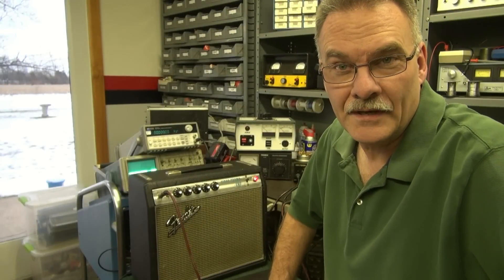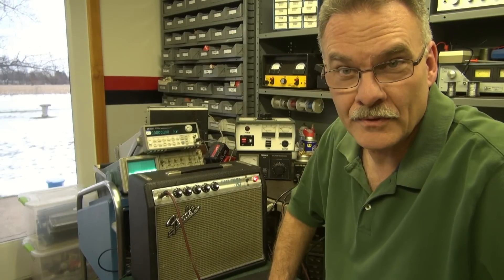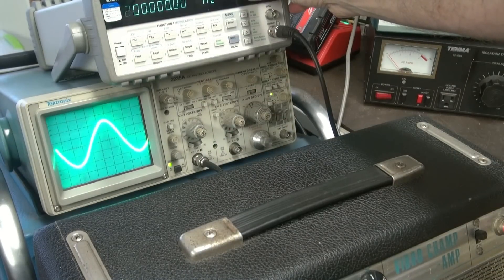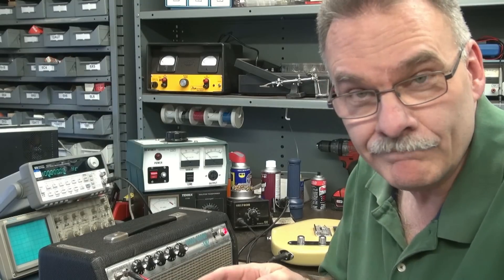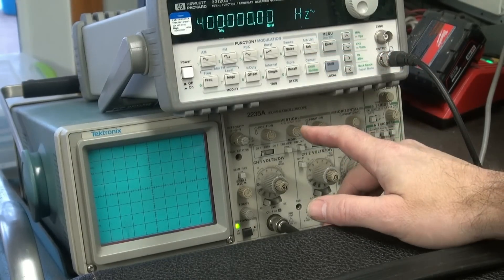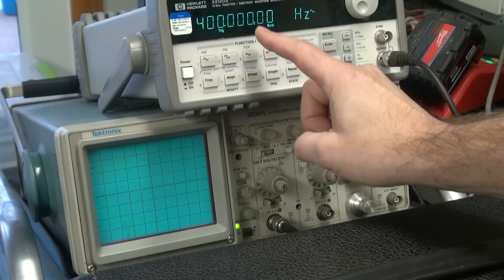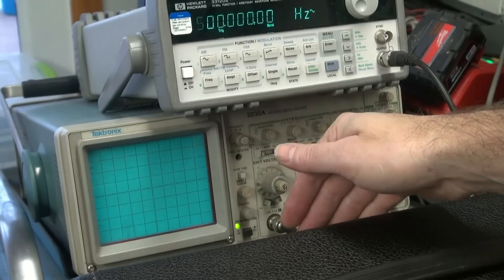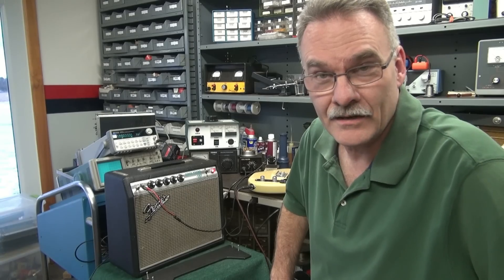How to troubleshoot Tube guitar amps with pulse generator by D-lab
Having several amps coming in the shop with strange problems, I thought it would be good to share this trouble isolation method. yes, you will need to locate a pulse generator, however they are easy to find at low prices. Hope you enjoy the video.